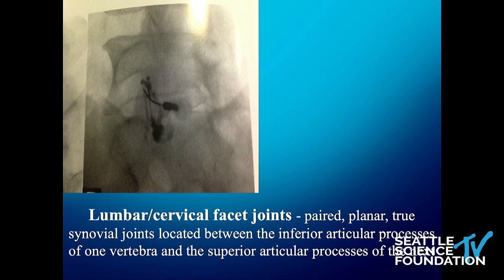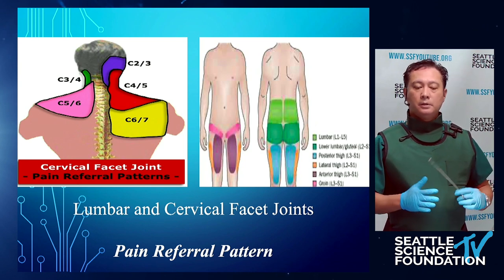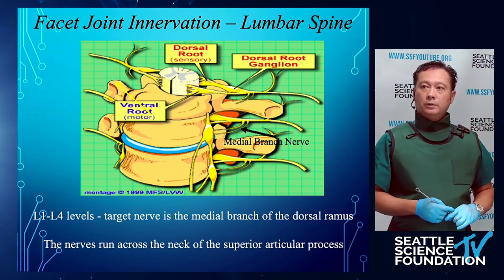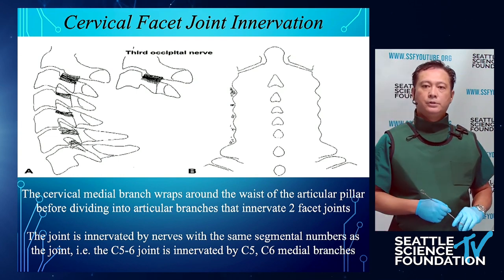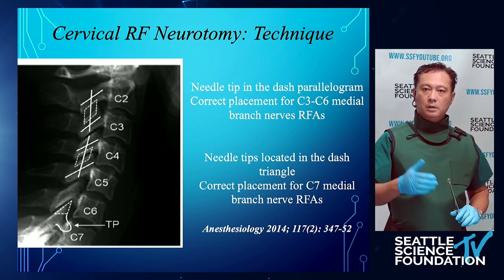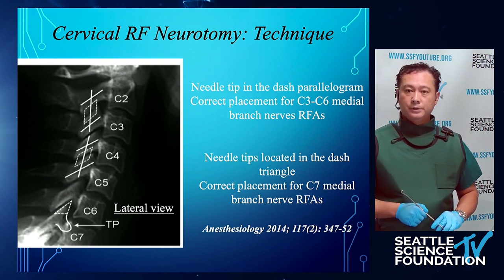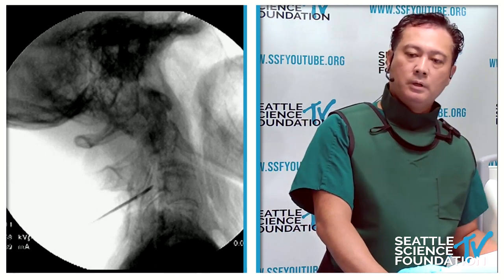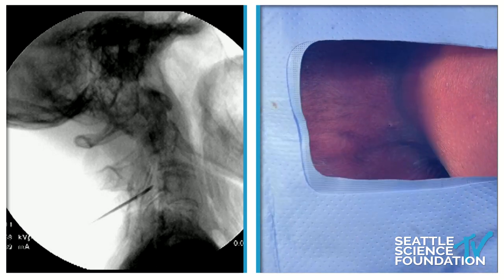LAB DEMO: Cervical & Lumbar Medial Branch Discussion and Neurotomy Demonstration- Glen David, M.D